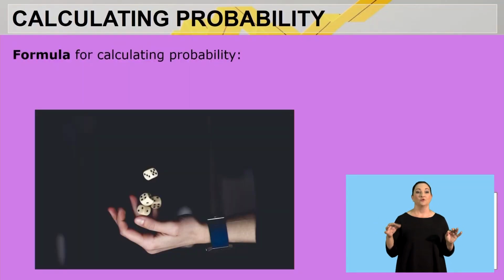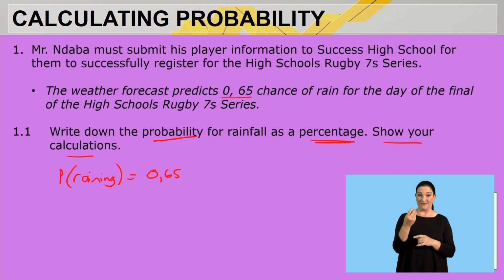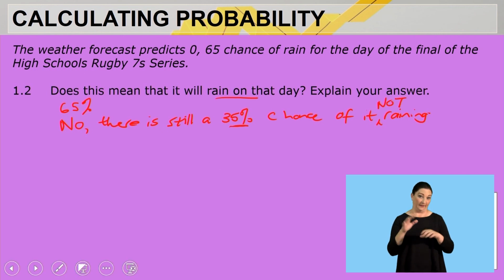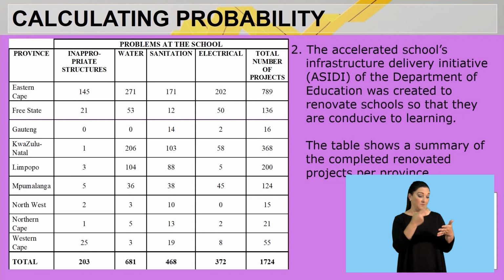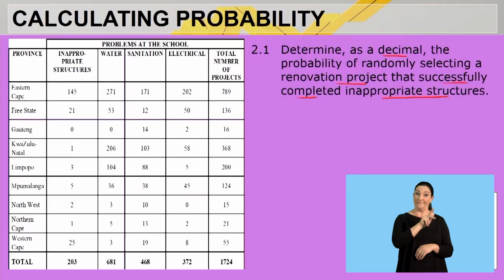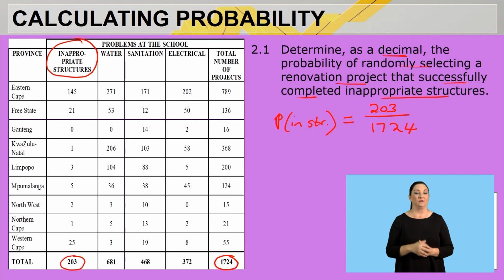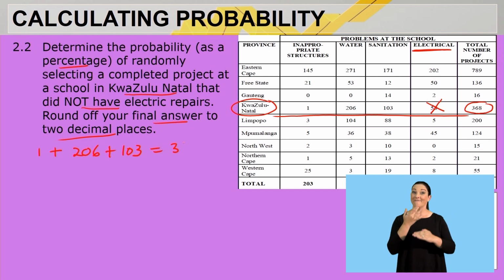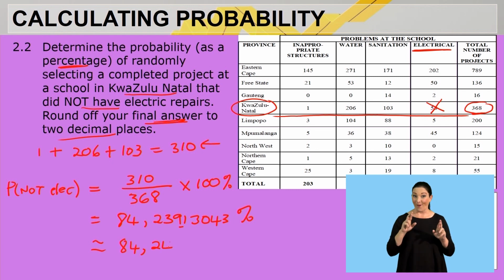Maths Literacy Grade 12 An Introduction to Probability Video 1 Segment 3